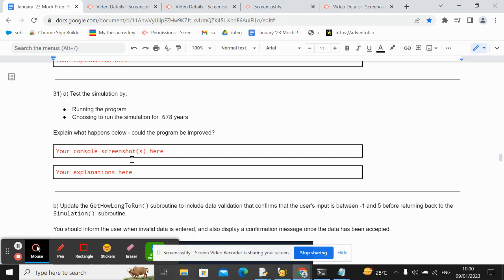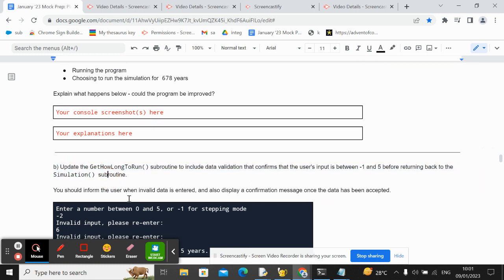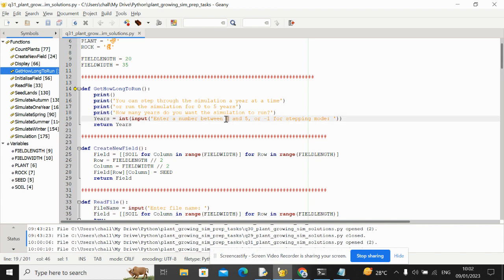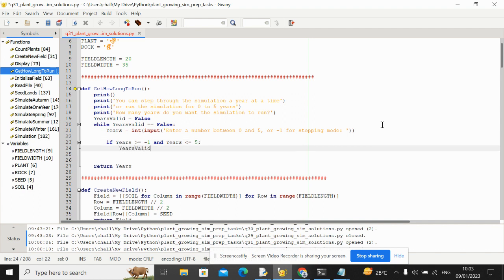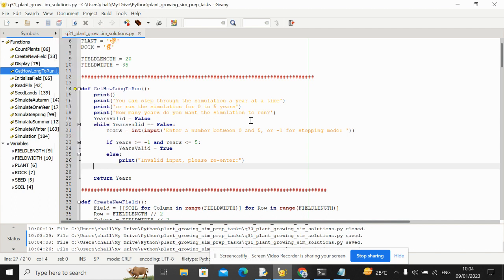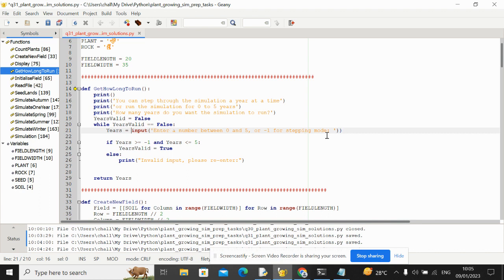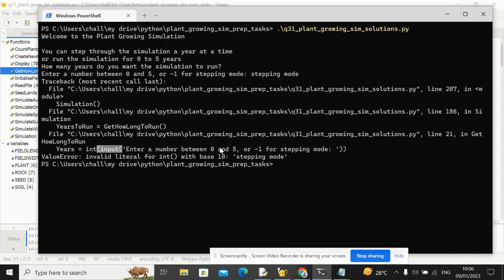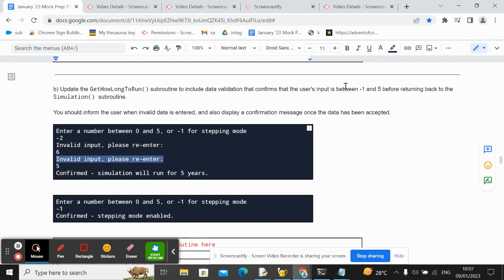31) Validating Number Of Years - Plant Growing Simulation - 9210 IGCSE Computer Science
Modifying the skeleton program so that the "Years" input number is validated before being returned back to the calling routine.